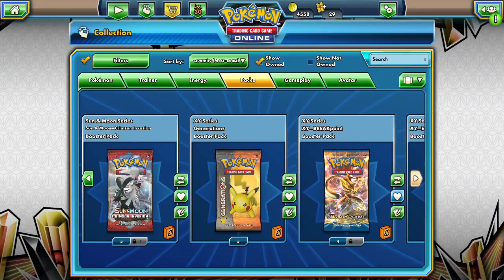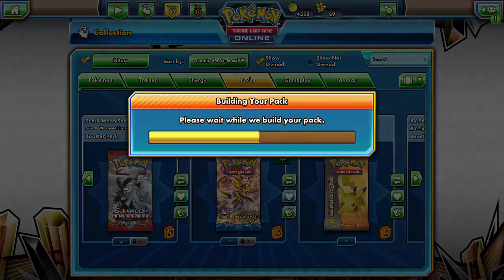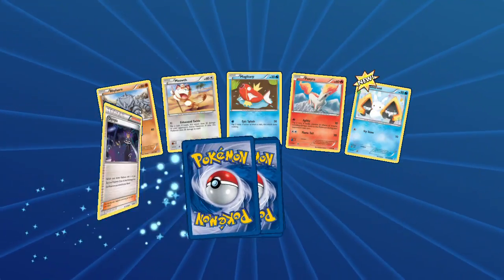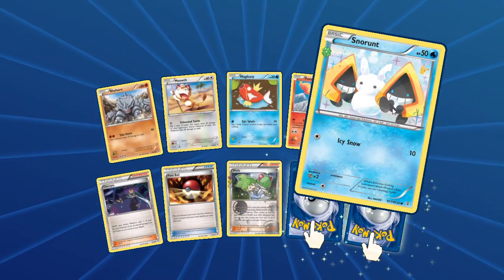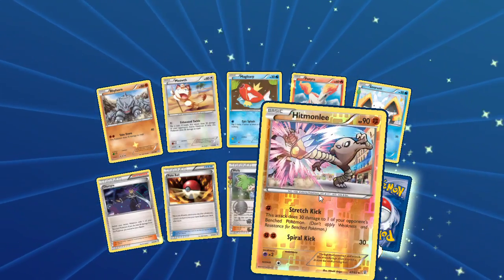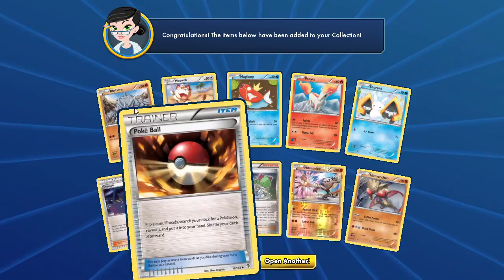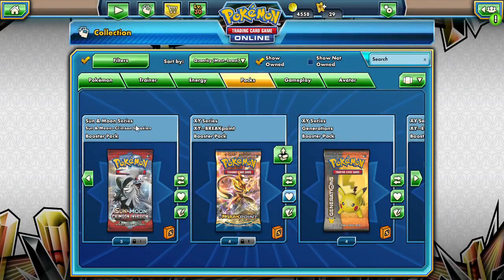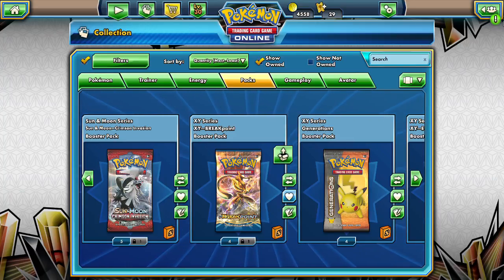PTCGO Pack A Days #105 Fighting Dojo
Alola Dapper friends, DapperDraby here with you today to bring you another Pokémon tcg online pack opening. Looking back on Generations we are getting super hyped for Forbidden Light coming out this weekend. What's your favorite card coming out in the new set?

PTCGO: PupWranglerLeo3